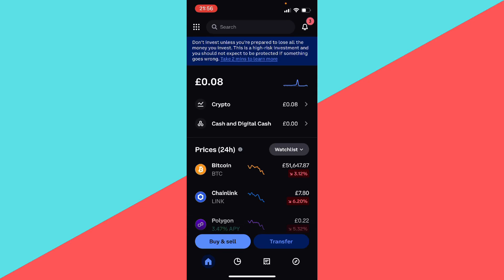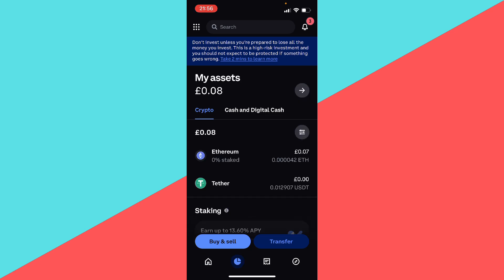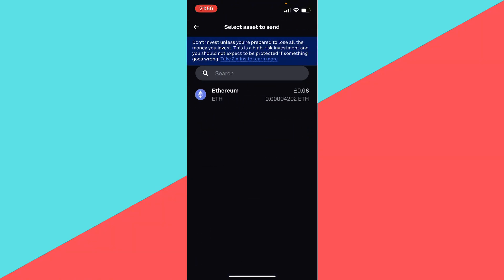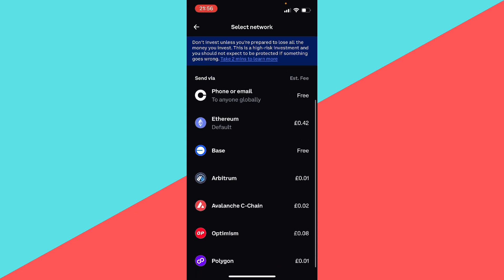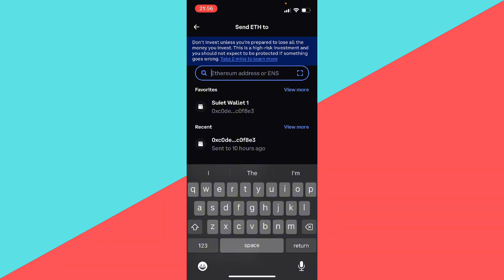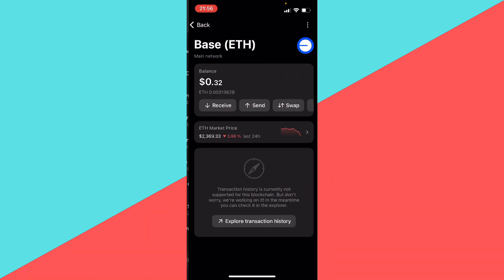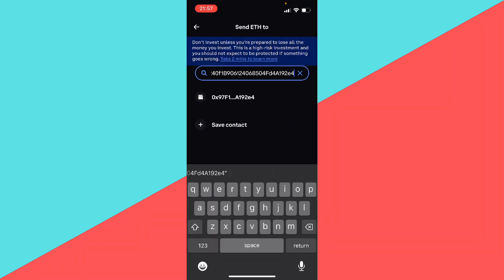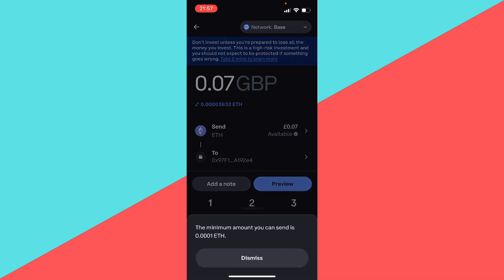How To Send Crypto From Coinbase To Tangem (EASY)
Want to transfer your crypto from Coinbase Wallet to your Tangem wallet? This guide has got you covered! In this straightforward tutorial, I’ll show you step-by-step how to send cryptocurrency from your Coinbase Wallet to your Tangem wallet easily and securely. Whether you’re moving assets for safekeeping or to diversify your storage options, this video will make the process simple.

In this video, we’ll cover:

Overview of Coinbase Wallet and Tangem
Step-by-step instructions for transferring crypto
Key tips for a smooth and secure transaction
By the end of this video, you'll be ready to send crypto between Coinbase Wallet and Tangem with confidence!